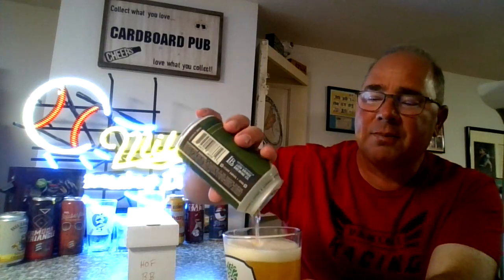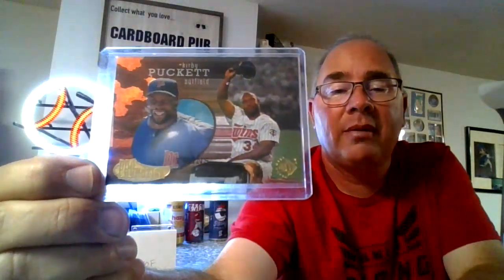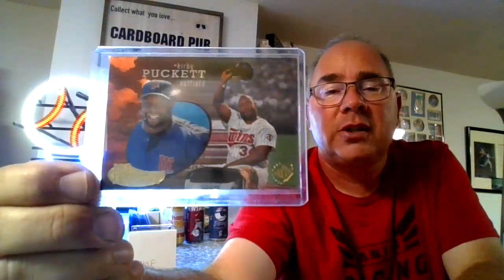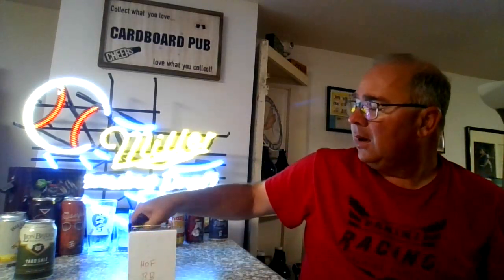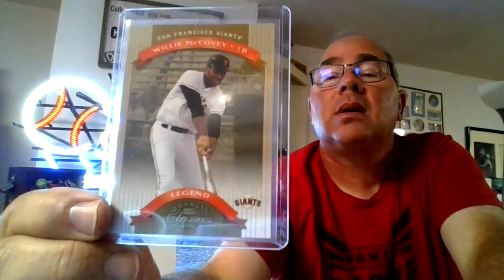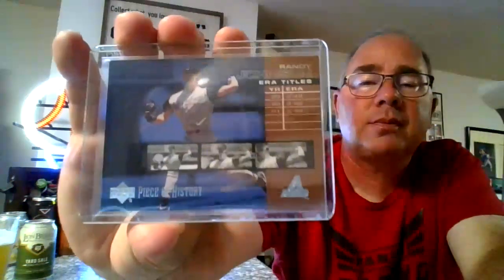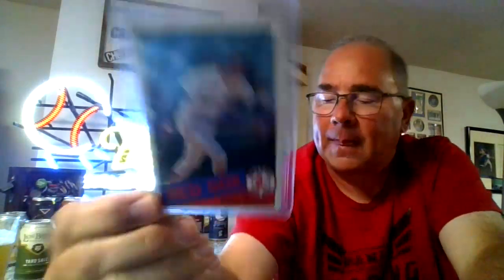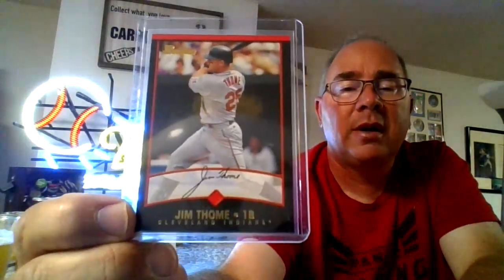Crafts and Cards: Episode 143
Welcome to the Cardboard Pub, where tonight I drink a Yard Sale IPA from Lion Bridge Brewing in Cedar Rapids, IA and show some hall of fame baseball cards, mostly from the early 2000's.  Cheers!